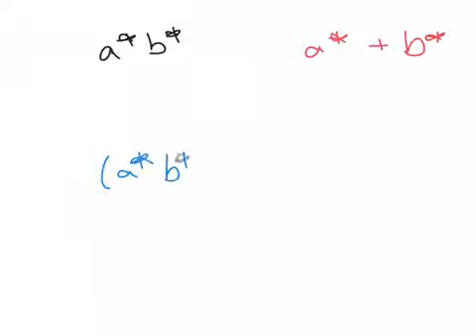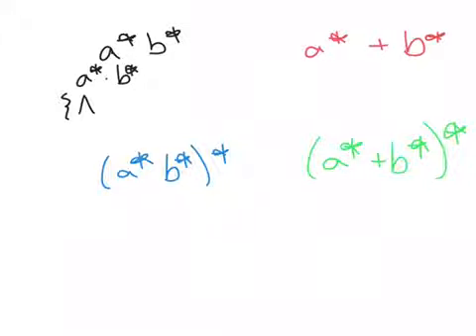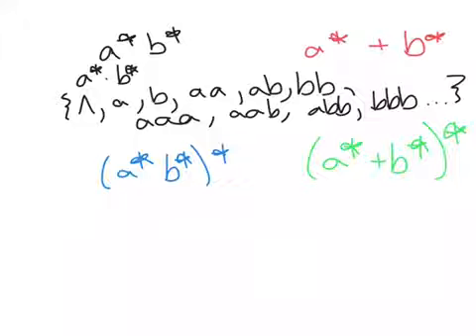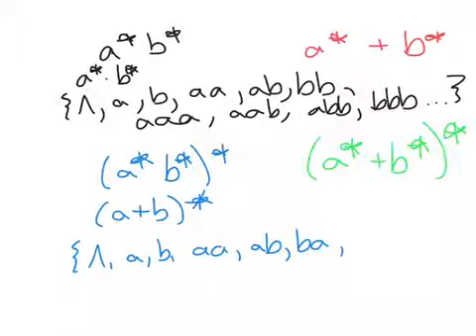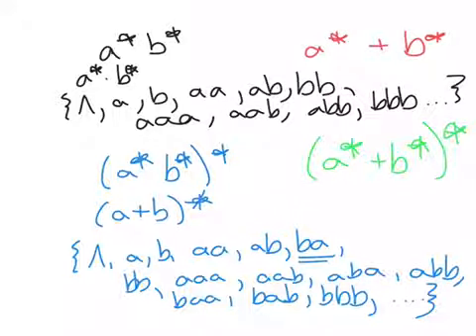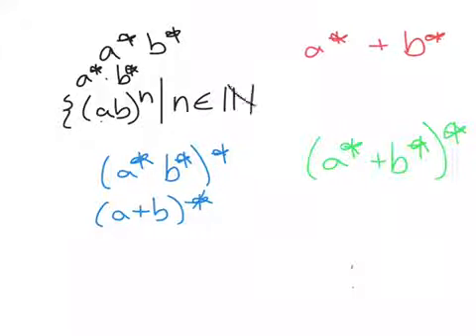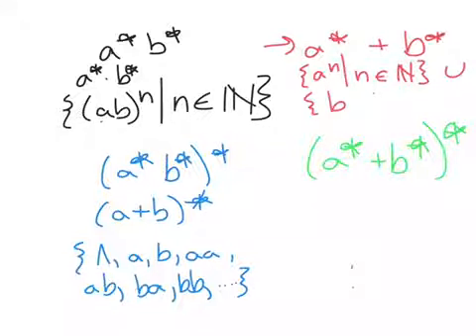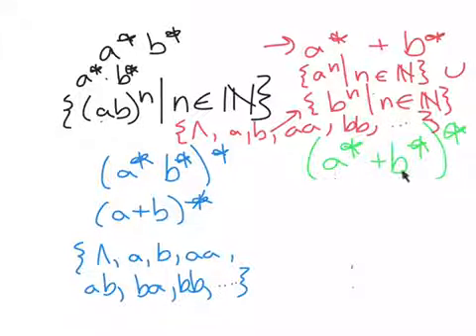Foundations 03-04 Regular expressions - extra examples 2